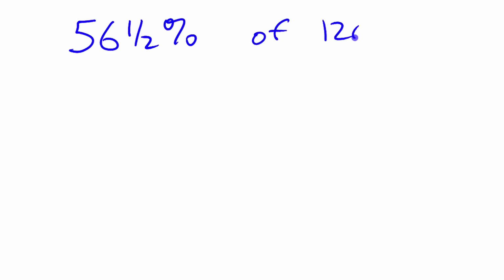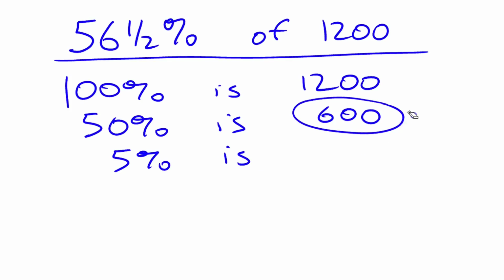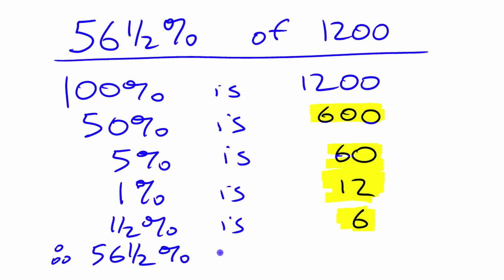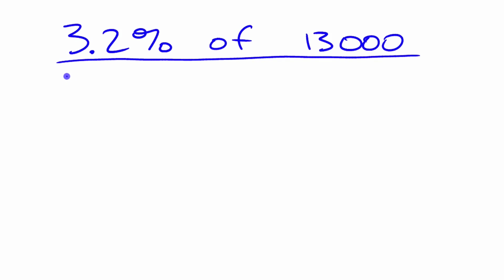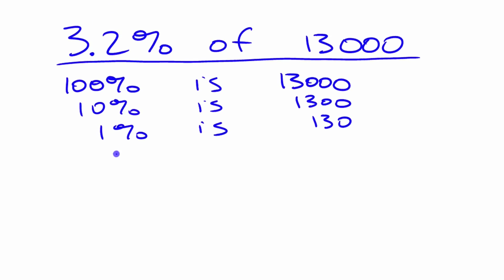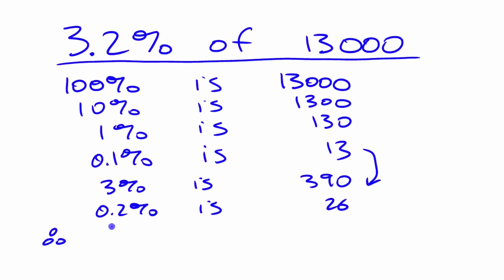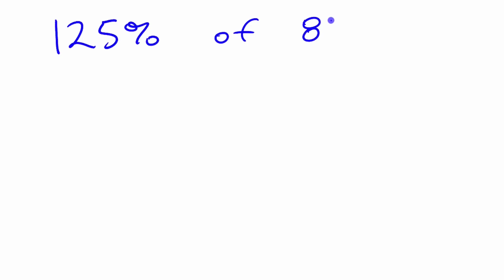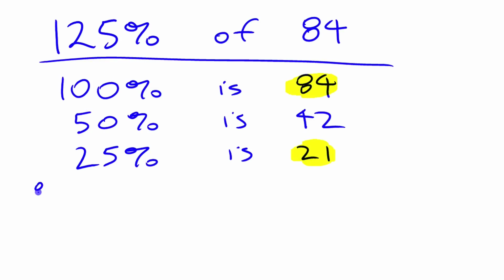Shopping in Italy… Working With Percents Mentally • [Real World Math!]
Looking for math in the real world?... shopping for running shoes at an outlet mall in Barbarino di Mugello, Italy is the scene for introducing the concept of determining percentages of numbers using mental math rather than a calculator.